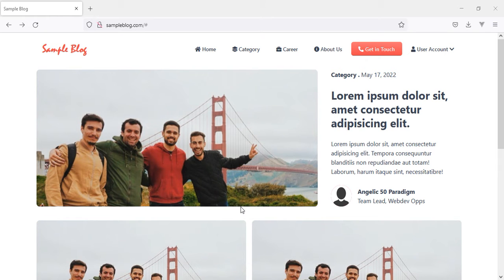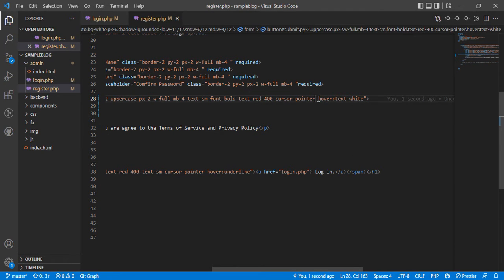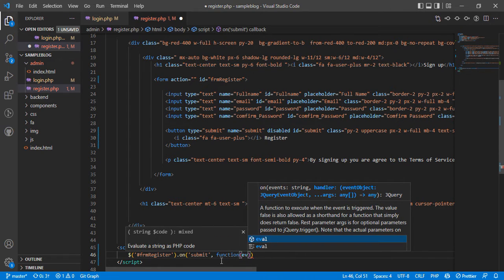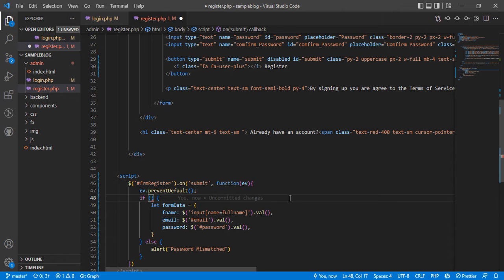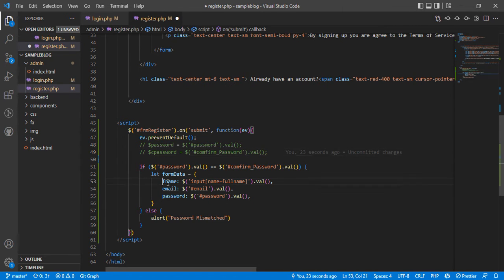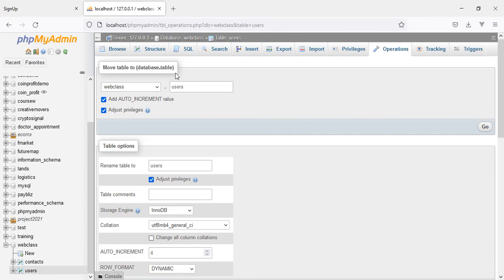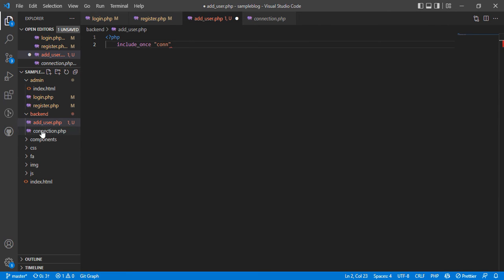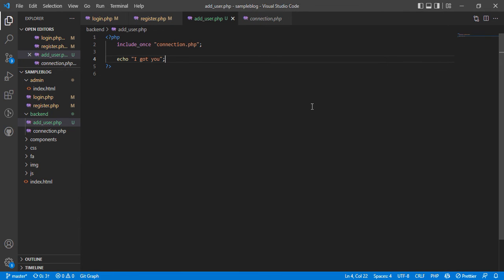Basic Web: Building a Login and Register Form with jQuery + PHP Part 1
Sending Http Requests using JQuery and Handling the request with PHP